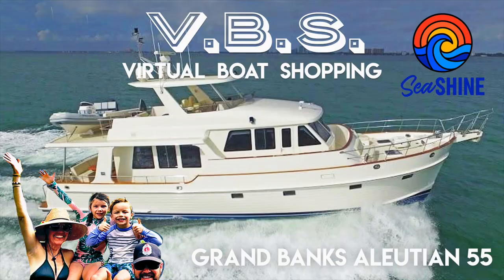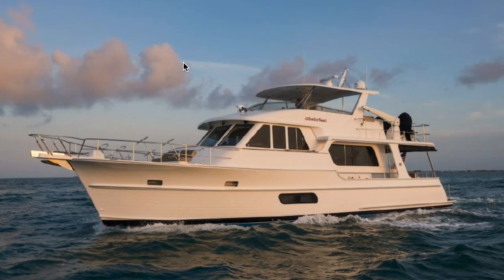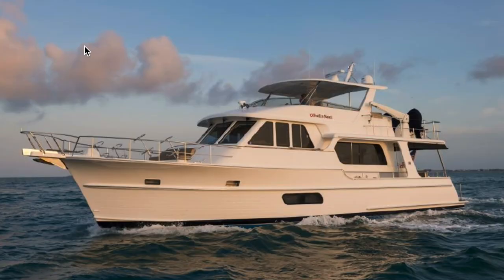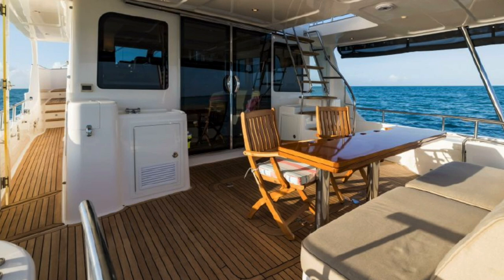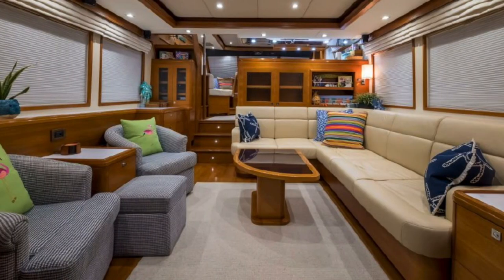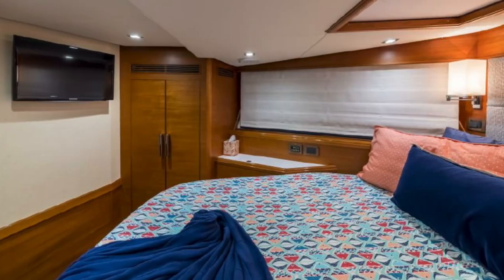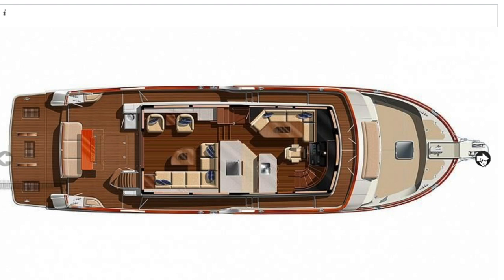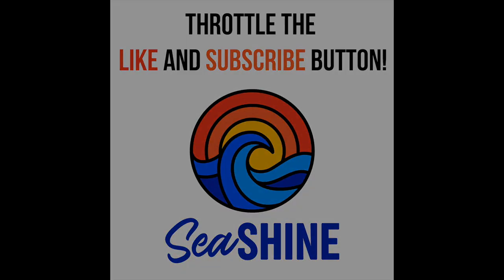Grand Banks Aleutian 55 for the Great Loop -- Yes? No? Maybe? Virtual Boat Shopping, episode 24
Welcome to V.B.S. Episode 24 -- Virtual Boat Shopping for our dream Great Loop boat.  Today we are looking at a 2015 Grand Banks Aleutian  Motor Yacht to see if we want to add it to our Yes! No! or Maybe? list of potential boats to purchase to d the Great American Loop.  Please forgive our lack of focus.  We had technical issues but since we love this yacht so much, we are just playing through.

Shine on!

The Boomershines